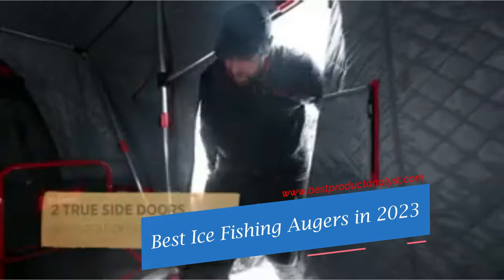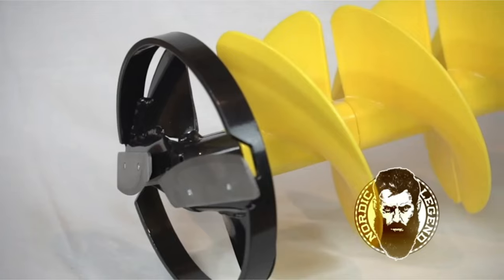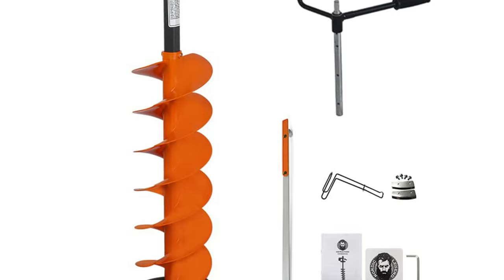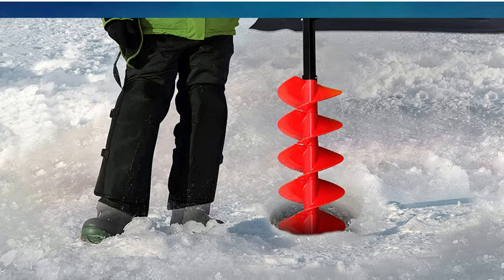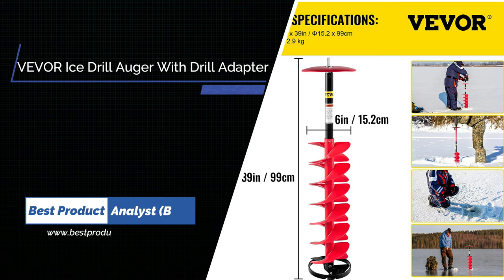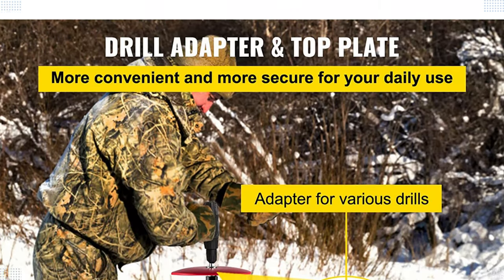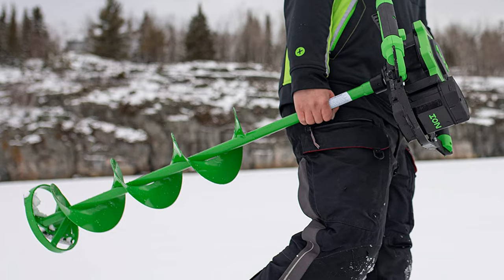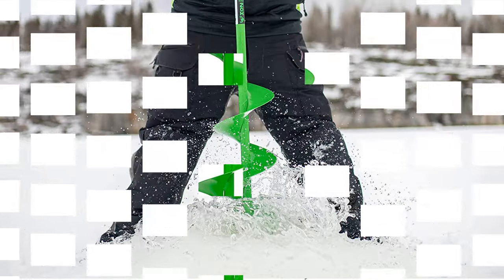Best Ice Fishing Augers In 2023 | Picking The Best Ice Auger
Best Ice Fishing Augers

Drilling holes in the ice isn’t the fun part of fishing on hard water, and you want this job to go as smoothly and quickly as possible. Whether you prefer the lightweight simplicity of a good hand auger, or the unrivaled power of gasoline, choosing the best ice fishing auger for this hard work is essential.

Best Sellers Ice Fishing Augers
1. Nordic Legend Ice Drill Auger
2. OXYVAN Ice Auger Drill
3. VEVOR Ice Drill Auger
4. ION® Alpha Electric Ice Auger
5. Eskimo Quantum Ice Auger